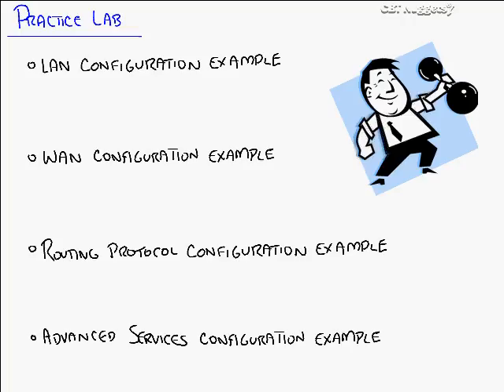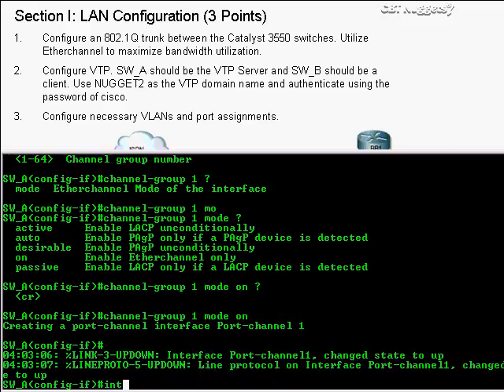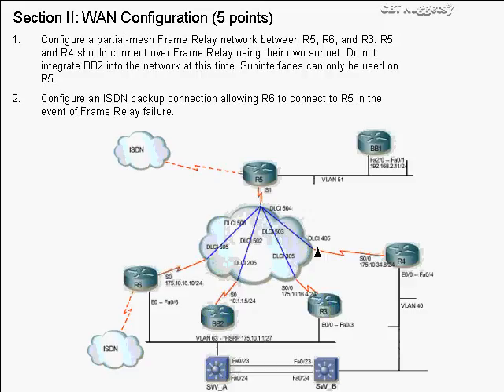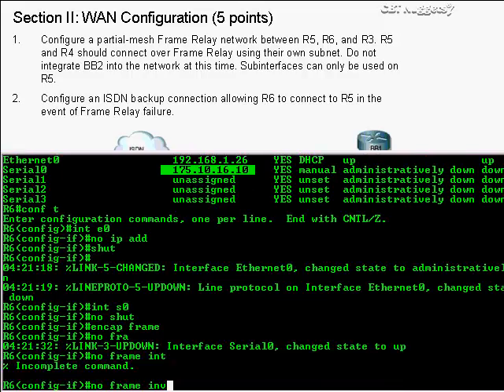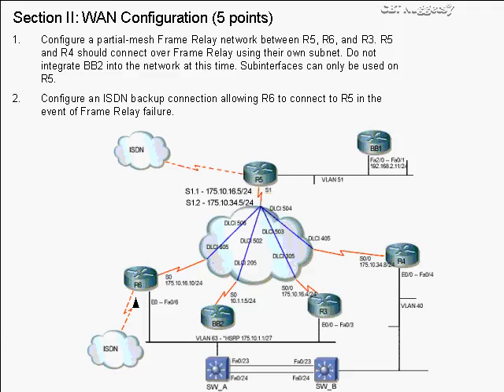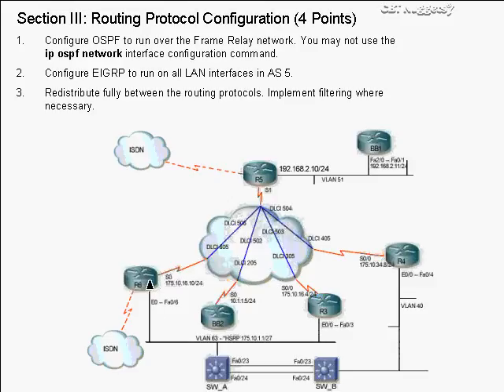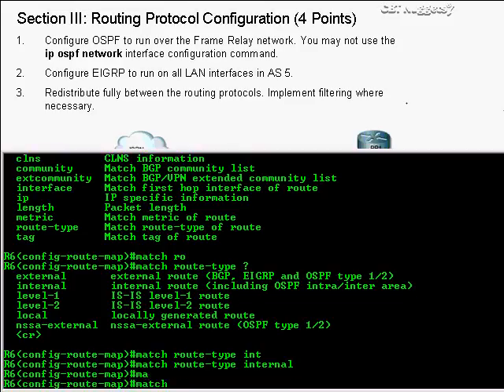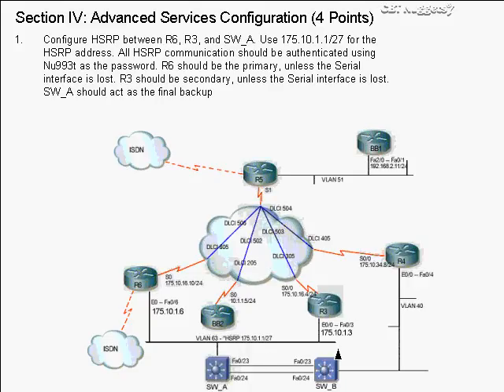cisco 2960/3650/4000series/6500series catalist switch step by step configuration part 25